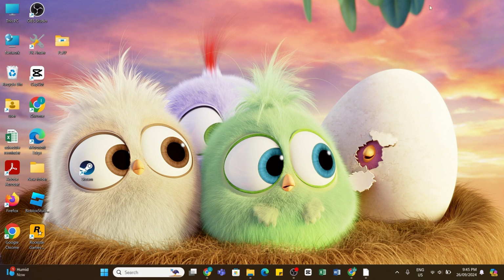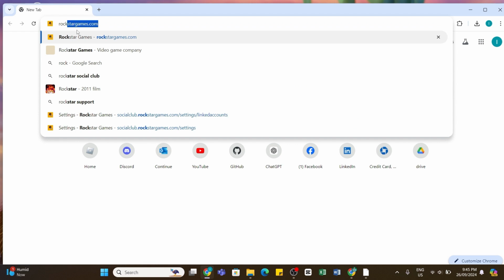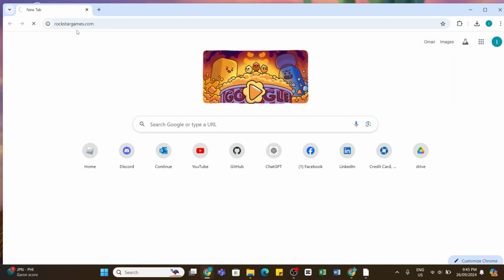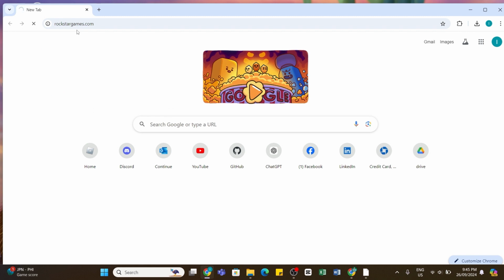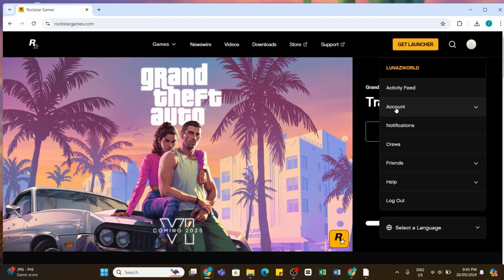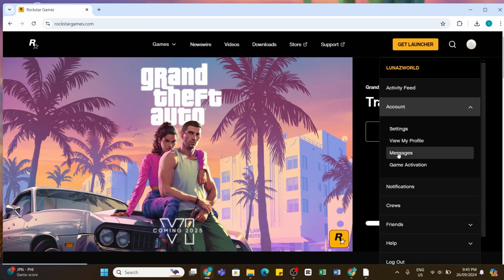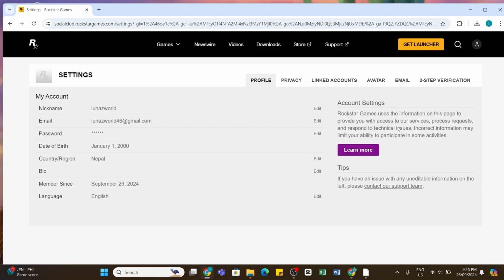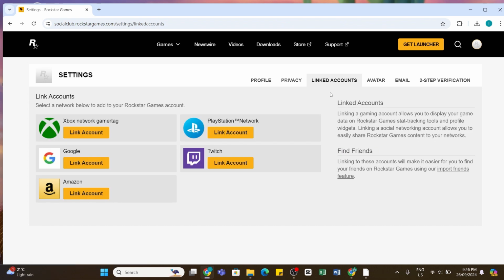How To Unlink Rockstar Games From Steam 2024 | Disconnect Your Rockstar Account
"How To Unlink Rockstar Games From Steam 2024 | Disconnect Your Rockstar Account" - A Video Guide by How To Tutorials.

In this video, learn how to unlink your Rockstar Games account from Steam effectively. We will provide you with a straightforward step-by-step guide to ensure that your accounts are disconnected without any issues. Whether you're looking to manage your gaming accounts better or switch platforms, this tutorial will help you navigate the unlinking process smoothly.